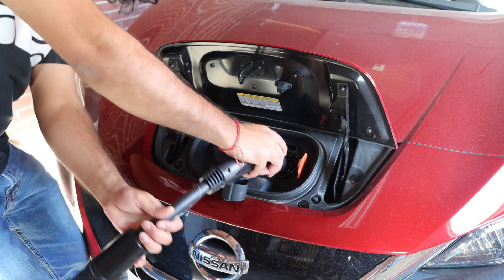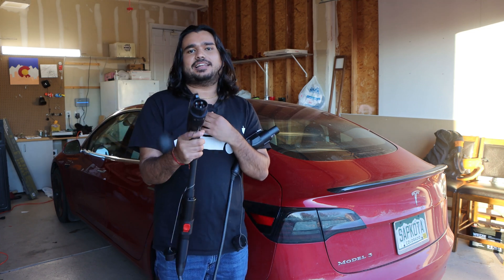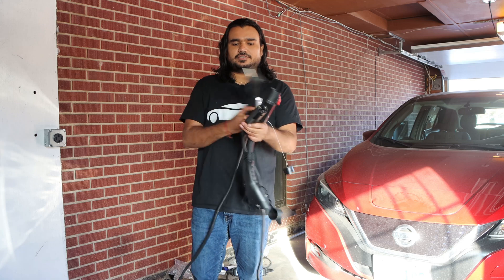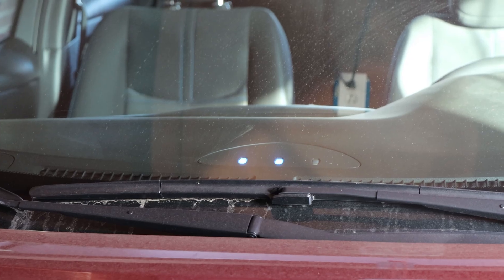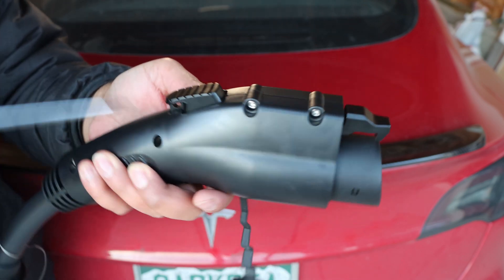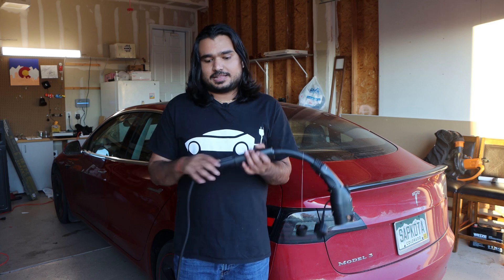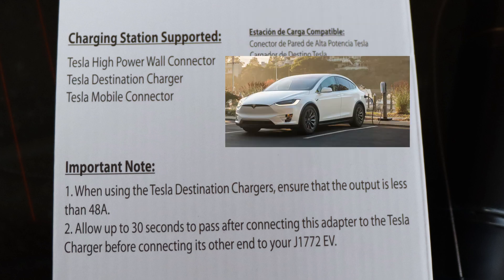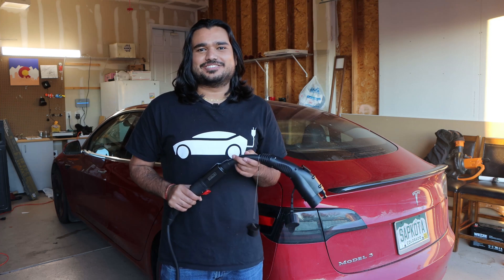Charge ANY Electric Car at Tesla Chargers Using This Product - Tesla to EV SAE J1772 Converter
This device allows you to charge non-Tesla electric cars (EVs) at Tesla chargers.

⚠️WARNING: This device does not work at Tesla Superchargers or destination chargers with over 48A current output.

Lectron J1772 to Tesla Charging Adapter, 60A & 250V AC - Compatible with SAE J1772 Chargers
Lectron 240V 32 Amp Level 2 Electric Vehicle (EV) Charging Station with 20ft/6m J1772 Cable & NEMA 14-50 Plug
J1772 NEMA 14-50 Plug Electric Vehicle (EV) Charging Station & J1772 to Tesla Adapter Bundle (240V 32A 7.68kW Level 2) | Brand New